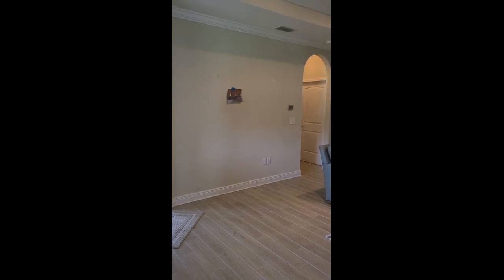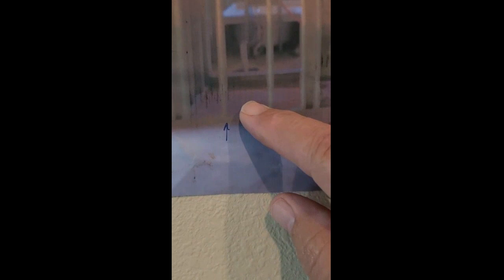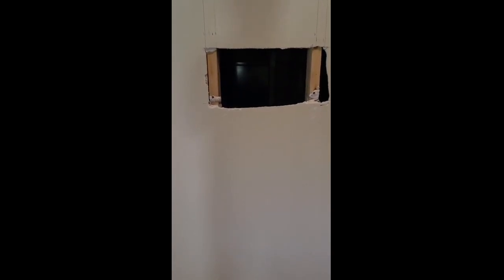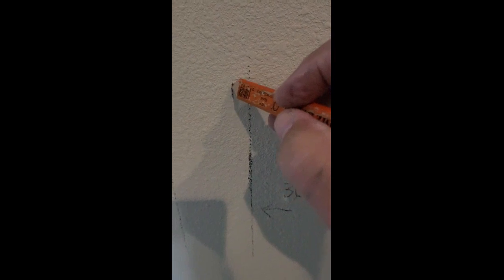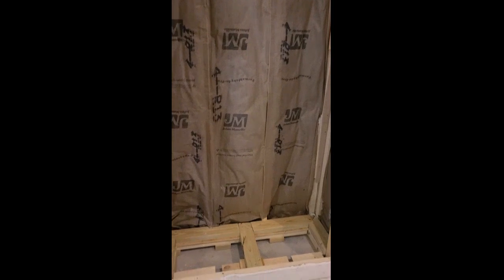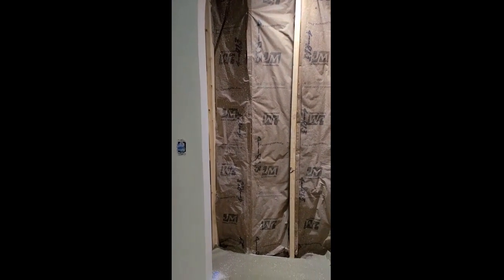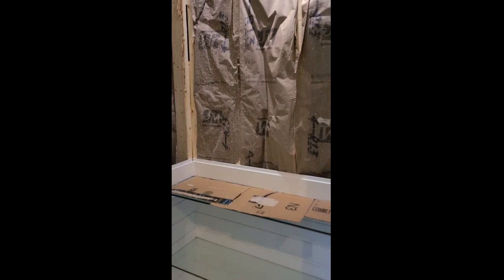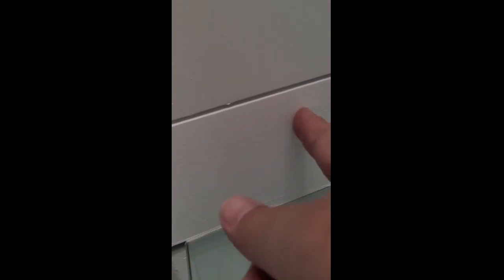Arched Niche Addition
This video adds an arched niche to a wall, It includes opening the wall, framing, sheetrock work, and installing the shiplap and glass.